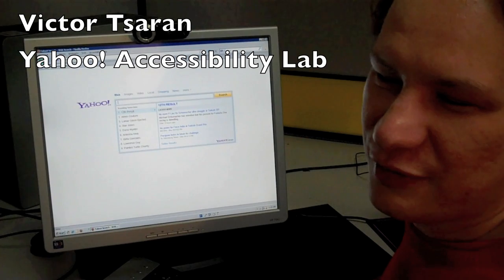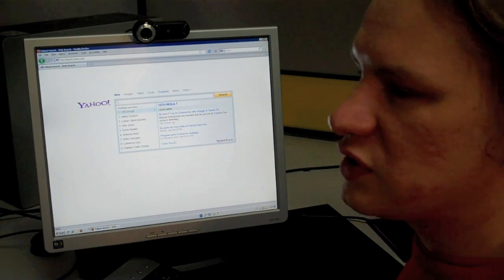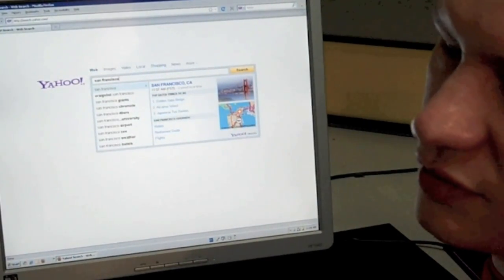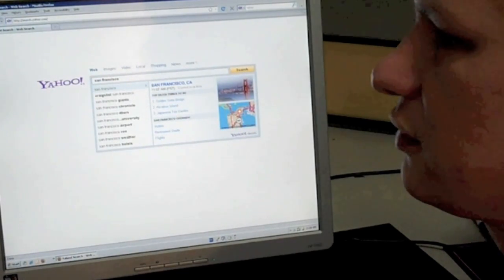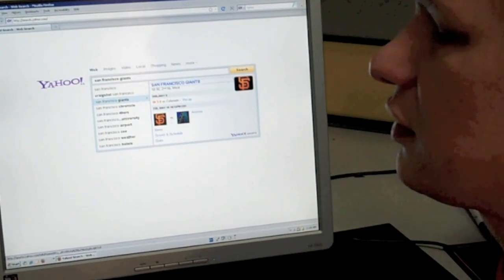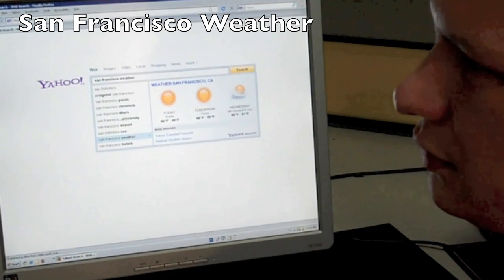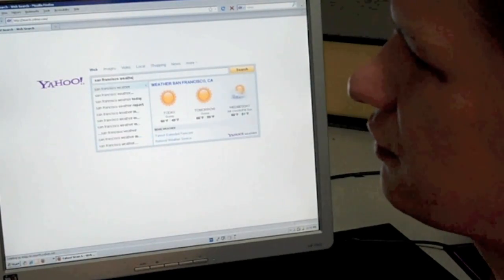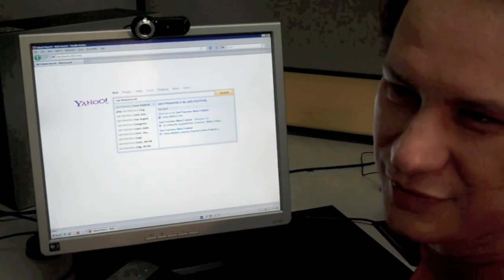Introducing Yahoo! Direct Search with a screen reader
Yahoo's Direct Search displays the information you need instantly. Victor Tsaran, of the Yahoo! Accessibility Lab, shows how this feature works on FireFox with the NVDA screen reader. Join him as he explores San Francisco via the search box.